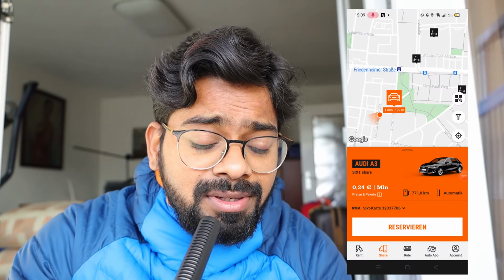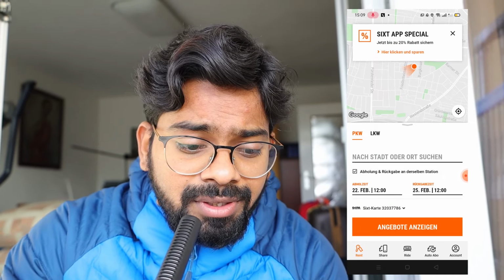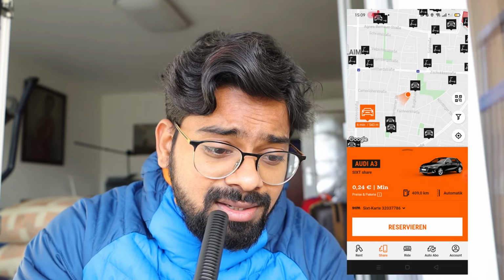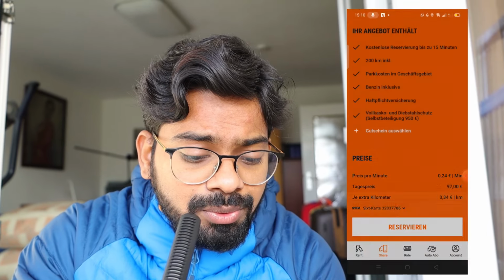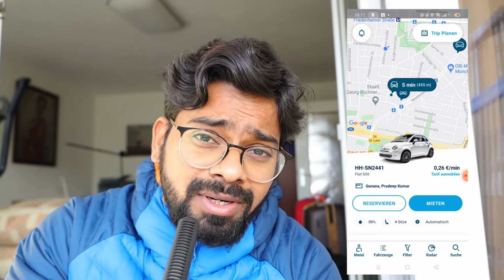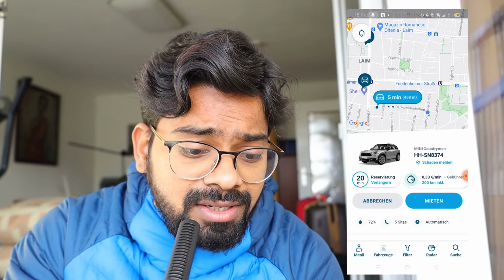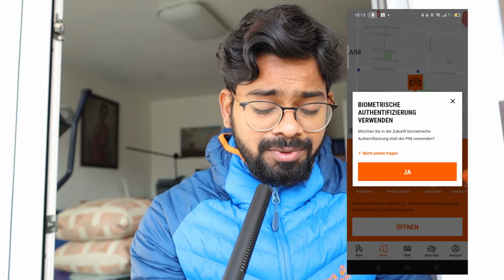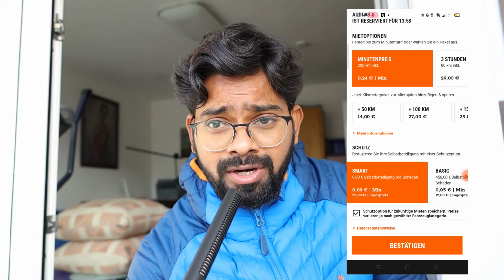How to rent a car in Germany | Tips for a hassle free experience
In this video, we show you how easy it is to rent a car in Germany. But Attention!!! Do you have everything you need to have a hassle-free experience? Find out what you need in order to rent.